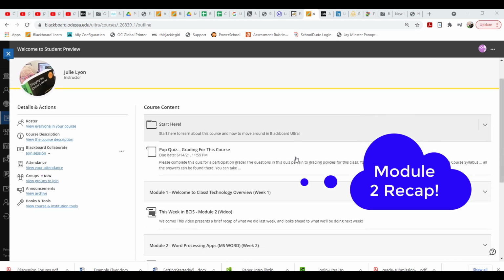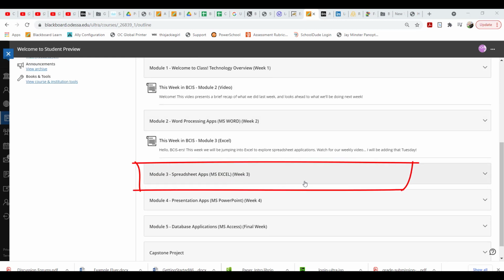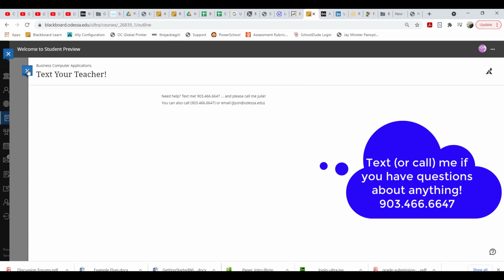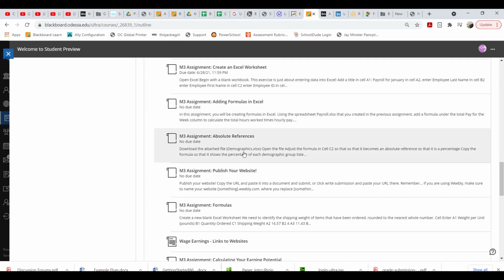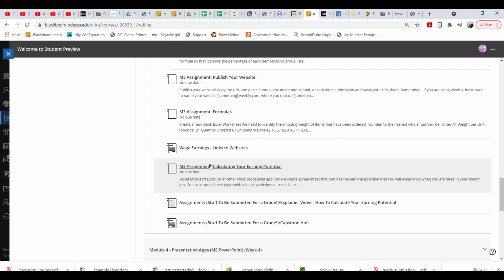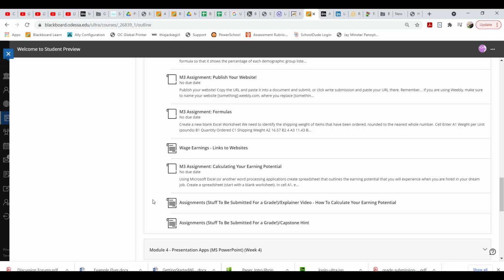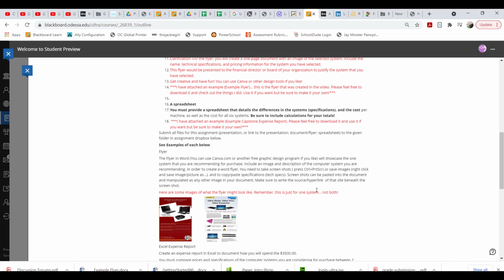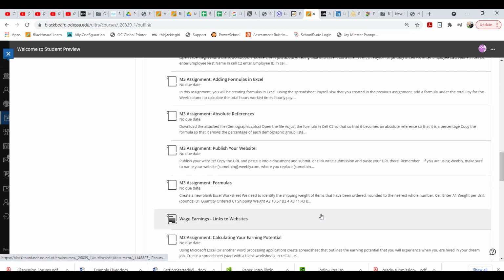This Week In BCIS - Module 3: Spreadsheet Applications